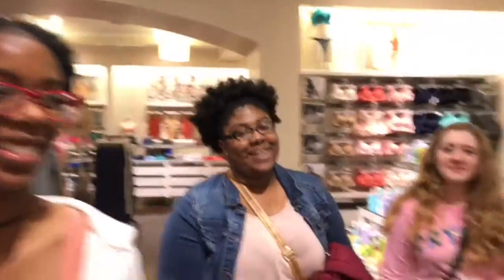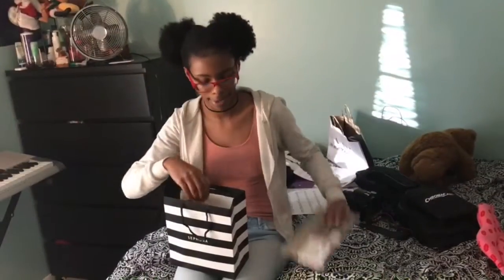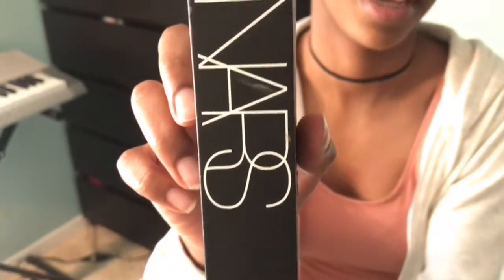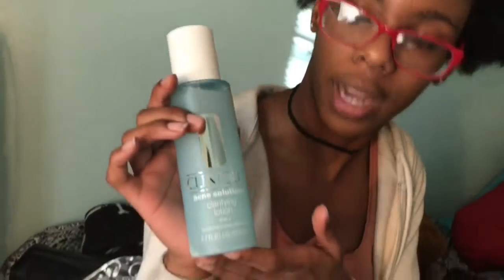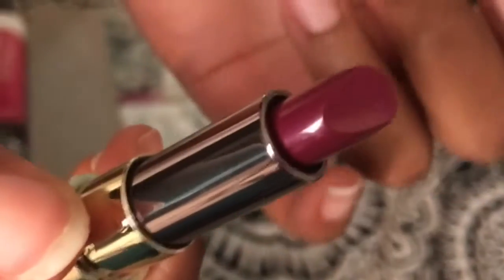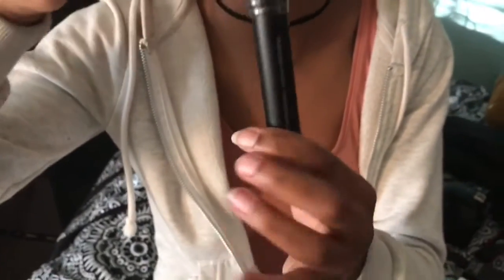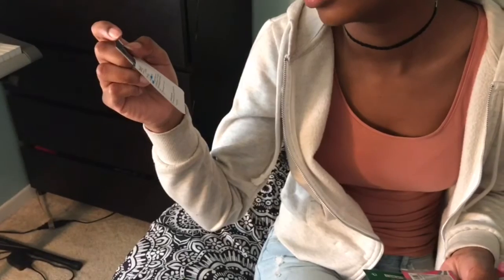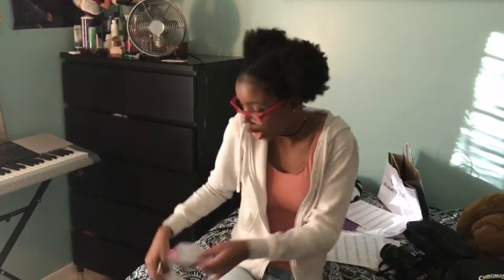Ki&Em Vlogs #1- DAY AT THE MALL!!!